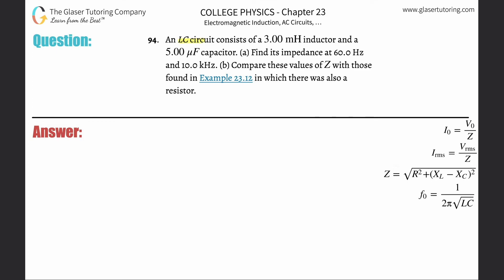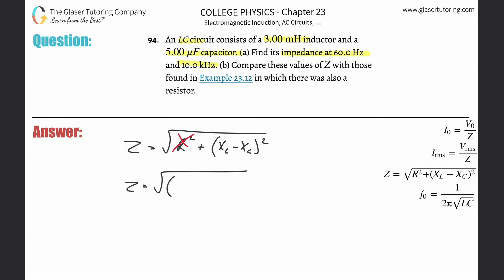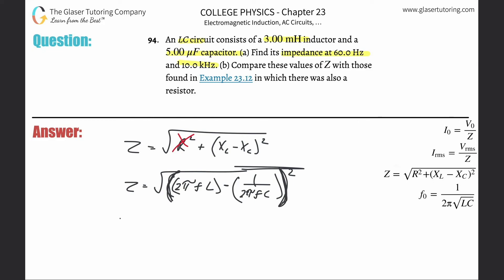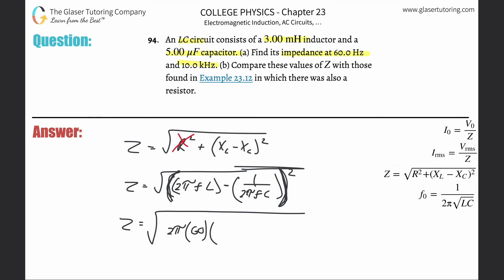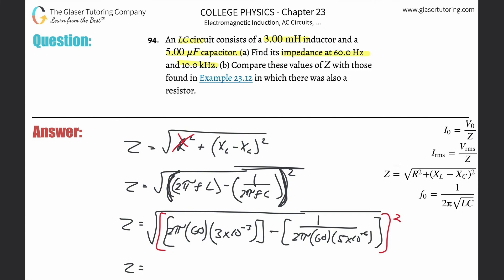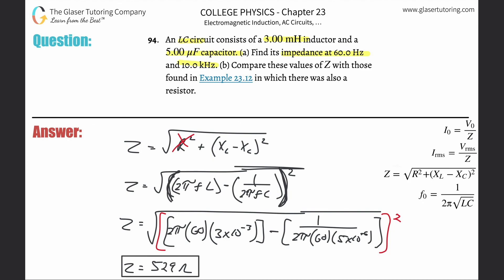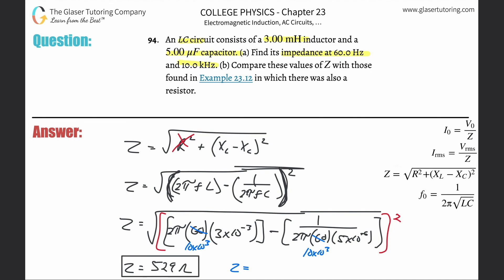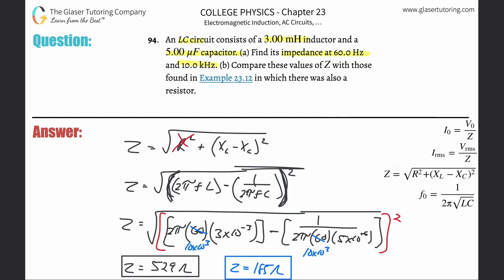23.94 | An LC circuit consists of a 3.00mH inductor and a 5.00𝜇𝐹 capacitor. (a) Find its impedance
An LC circuit consists of a 3.00mH inductor and a 5.00𝜇𝐹 capacitor. (a) Find its impedance at 60.0 Hz and 10.0 kHz. (b) Compare these values of 𝑍 with those found in Example 23.12 in which there was also a resistor.